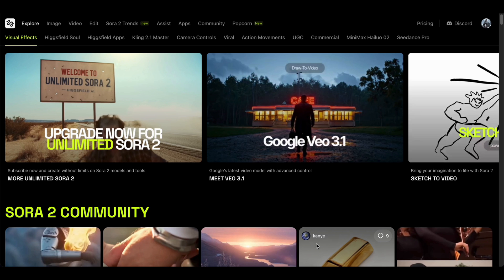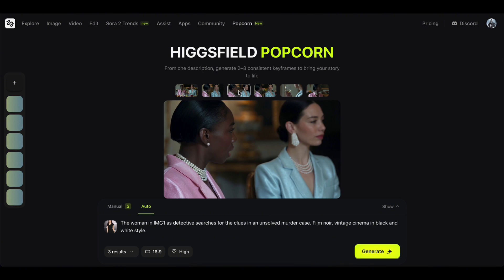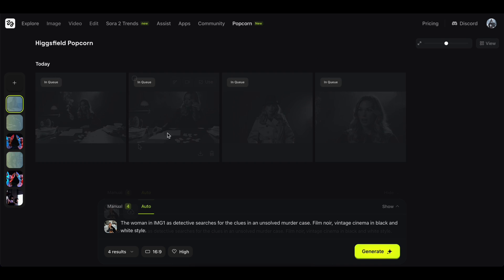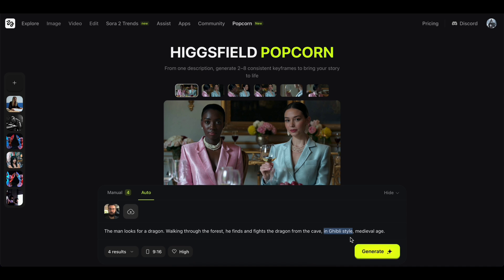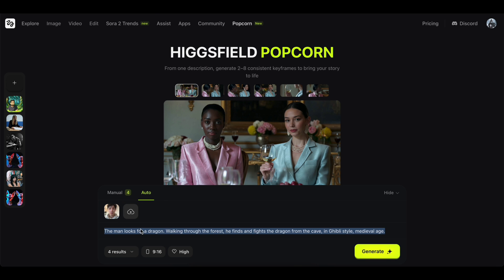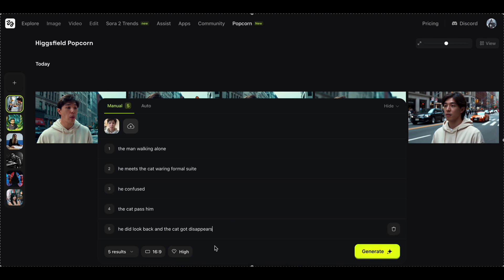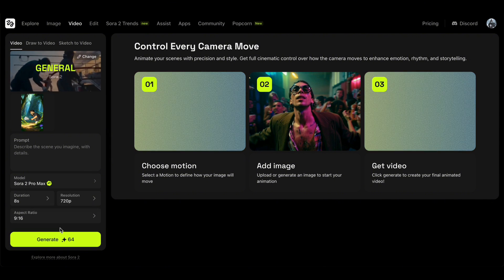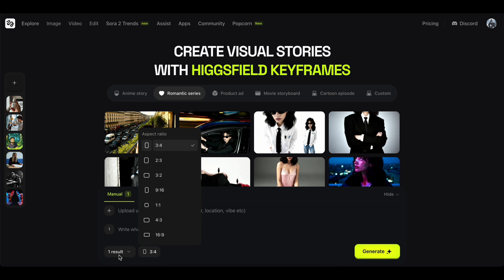Higgsfield Popcorn DESTROYS Nano Banana! Best AI Character Consistency (2025)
Higgsfield Popcorn is the game-changing AI tool for creating consistent characters across multiple images—better than Nano Banana for visual storytelling. In this tutorial, I'll show you how to use Popcorn's Auto and Manual modes to create cinematic sequences, then convert them into viral videos using Sora 2 and Veo 3.1.

💡 Why Higgsfield Popcorn?
Unlike Nano Banana, Popcorn supports 4-7 reference images with multi-input consistency, maintains character appearance across 8 frames, and offers both automatic AI storytelling and manual scene control for professional-grade results. Perfect for YouTube creators, AI influencers, and digital marketers creating consistent visual content at scale.​

📌 Key Features Covered:
✅ Character consistency across multiple scenes
✅ Auto vs Manual mode comparison
✅ Image-to-video workflow with Sora 2
✅ Realistic AI character generation
✅ Ghibli-style animation creation
✅ Detective and movie scene examples

Want the full prompt list? Comment "PROMPT" below!